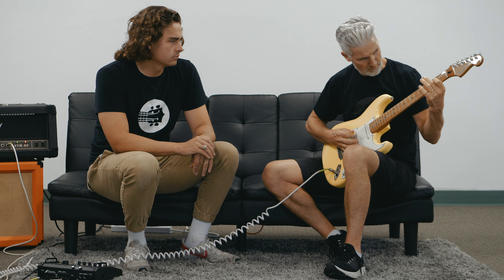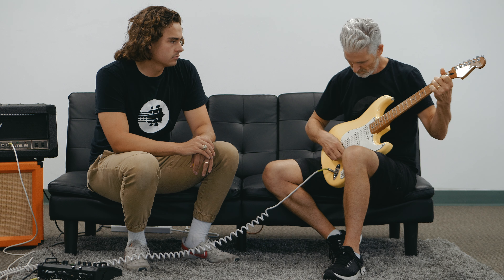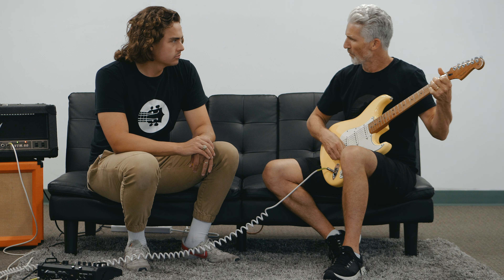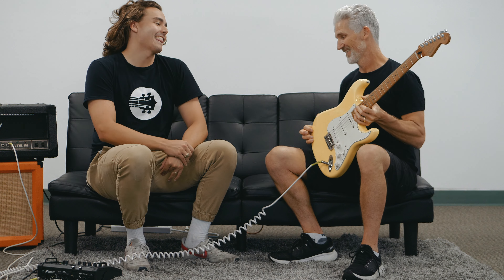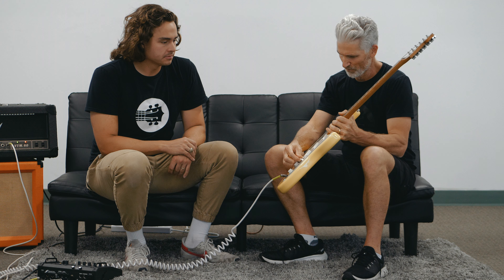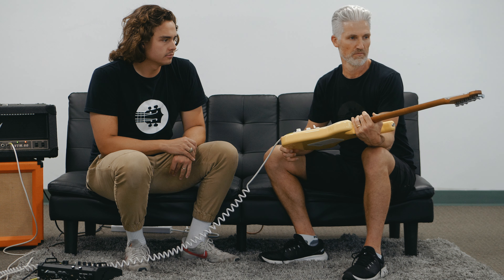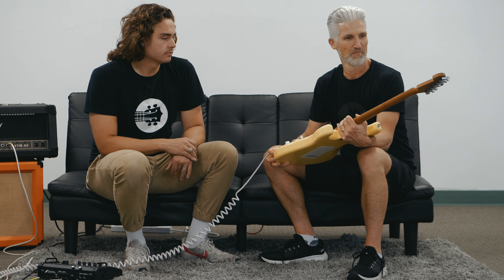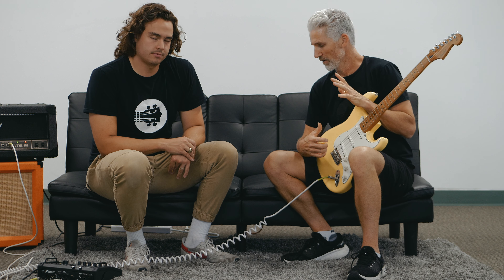Fender 2021 Player Stratocaster Buttercream Electric Guitar Review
What do you think of the Fender 2021 Player Stratocaster Buttercream Electric Guitar?

You can get the Fender 2021 Player Stratocaster Buttercream Electric Guitar and other Electric Guitars at terrycartermusicstore.com

00:00 Playing Sample
00:42 Introduction
00:52 Specifications
01:52 Playing Sample
03:15 Specifications
03:44 Outro